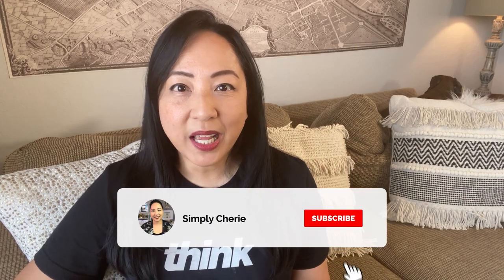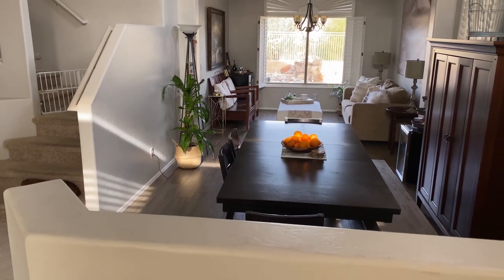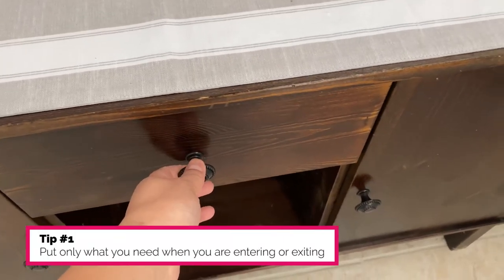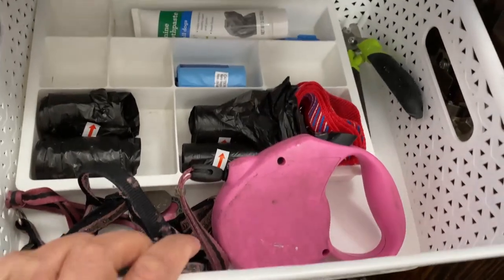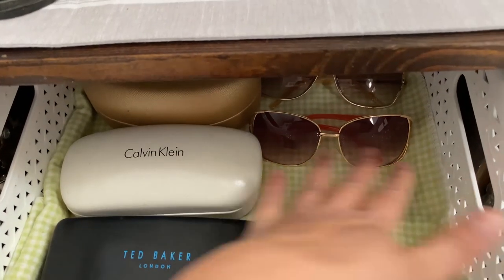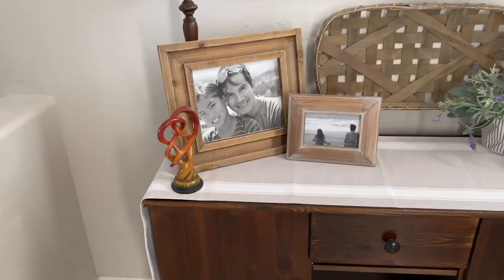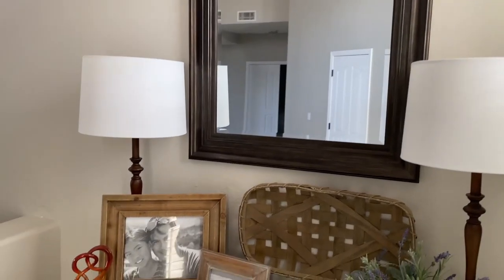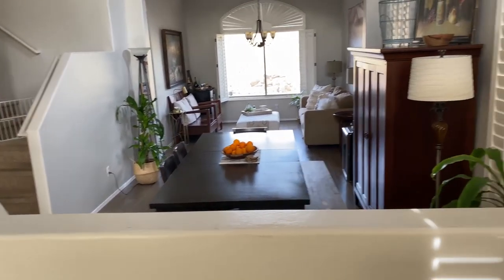3 Tips on How to Organize Your Entryway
Is your entryway overstuffed and uninviting? Are you embarrassed to open the door? In this video, I give 3 Tips on How to Organize the Entryway so that you and your guests will feel welcomed in your home.

The Equipment I Use:

1. CANON 70D
2. LIGHTING SET
3. RODE MIC
4. BLUE SNOWBALL CONDENSER MIC
5. PNY 128GB HIGH SPEED SDXC MEMORY CARD